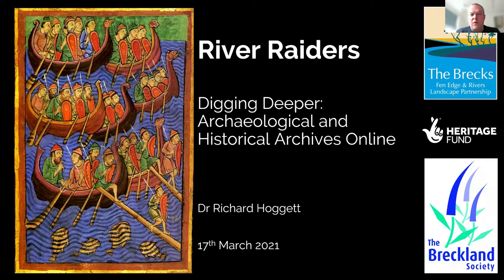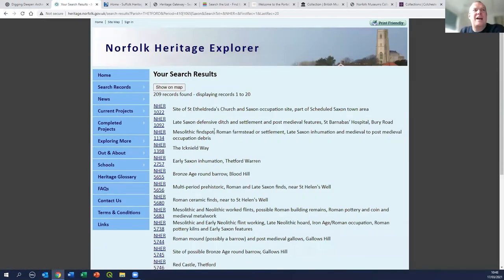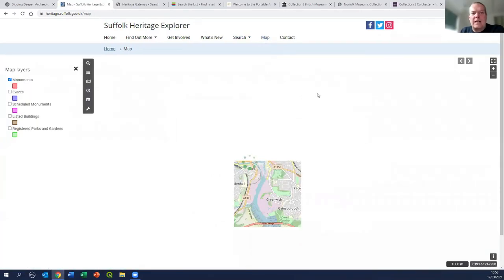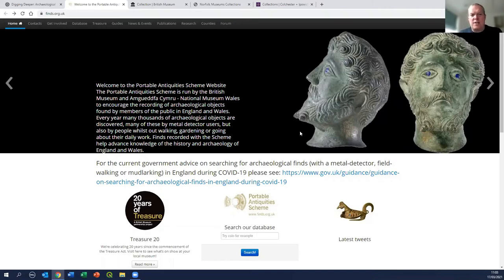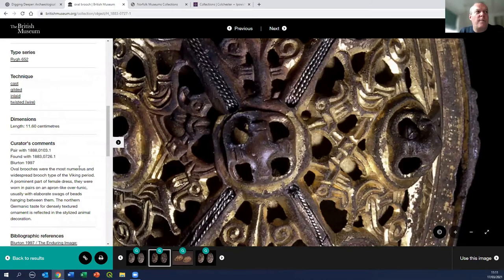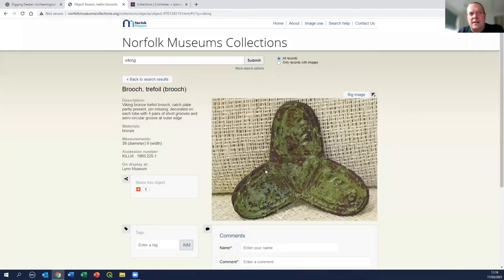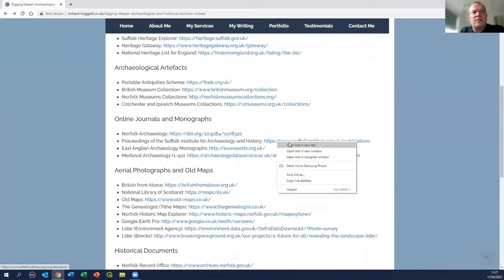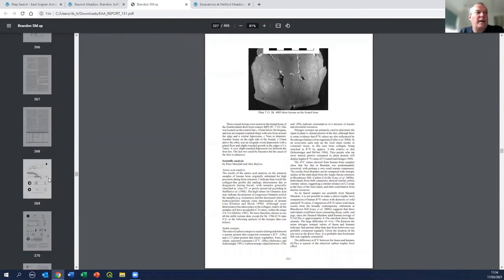The Brecks Fen Edge & Rivers - River Raiders Seminar 3: Digging Deeper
This session presents an overview of the many and varied sources of archaeological and historical information which can be accessed online and used to inform research projects. It will focus on East Anglian Anglo-Saxon and Viking resources in particular, but many of the sources presented contain material relevant to all periods across the whole country.

This is the third event of the Breckland Society’s latest project – River Raiders.

The project is being delivered by the Breckland Society as part of the Brecks Fen Edge & Rivers Landscape Partnership scheme, supported by the National Lottery Heritage Fund.

To take part in researching and creating a River Raiders booklet

To view Dr Hoggett's list of links relevant to this seminar

Key timestamps (approx.) for Digging Deeper workshop

Note: No sites in part 1 require subscriptions, but you can create login accounts that provide extra features

00:00:00 - Introduction

Part 1 Objects & Aritfacts
00:05:05 - Using Historic Environment Records
00:06:30 - Norfolk Heritage Explorer
00:13:47 - Suffolk Heritage Explorer
00:17:07 - [National] Heritage Gateway
00:18:18 - National Heritage List for England
00:21:45 - Using Archaeological Artifacts
00:21:55 - Portable antiquities scheme
00:27:43 - British museum
00:35:56 - Norfolk Museums Collection
00:37:54 - Colchester + Ipswich Museums (including SCC Archaeological Archive)
00:39:40 - Using Online journals & reports
00:41:45 - Archaeology Data Service: Norfolk Archaeology journal
00:45:53 - Suffolk Institute of Archaeology & History
00:47:58 - Medieval Archaeology
00:48:30 - East Anglian Archaeology monographs

Part 2 – Documents & Cartography
00:55:44 - Using Aerial Photographs and old maps
00:57:23 - Britain from above
01:02:57 - National library of Scotland
01:09:25 - Old Maps (does have paid elements for content download)
01:10:39 - The Genealogist - tythe Maps (requires subscription – 14 day free trial)
01:13:48 - Norfolk Historic Maps Explorer
01:17:50 - LiDAR (BNG Project & Env Agency)
01:20:14 - Google Earth (pro – includes some historical imagery)
01:22:26 - Using Document resources
01:22:50 - Norfolk Record Office
01:23:46 - Suffolk Record Office (The Hold)
01:24:37 - National Archive (Free downloads during COVID)
01:29:12 - British Library (also 01:32:20)
01:30:14 - Parker Library & Cambridge Library
01:30:31 - The Morgan Library (Illustrations)
01:37:02 - Bodleian Library (Anglo-Saxon Chronicle)
01:39:00 - Scanned Books and Thesis
01:39:12 - The Internet Archive / google Books / Academia.edu / Victoria County History / British Library Doctoral Theses etc.